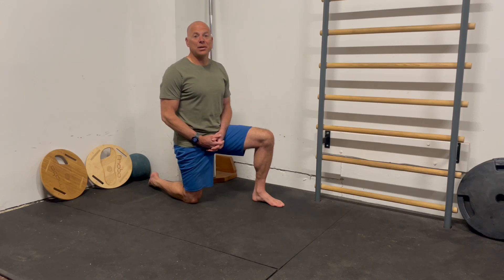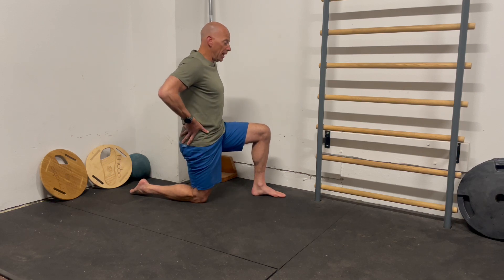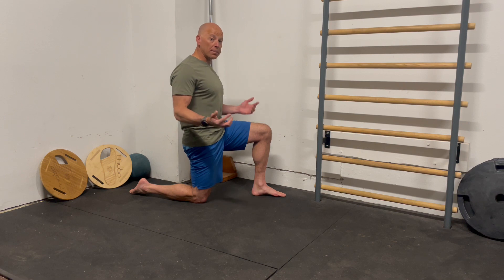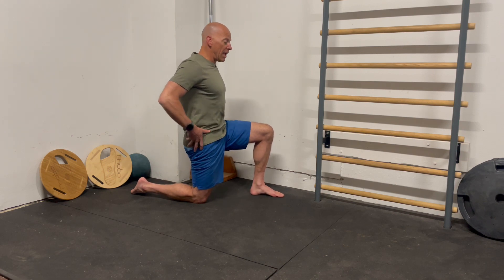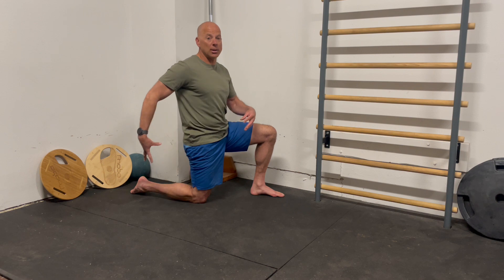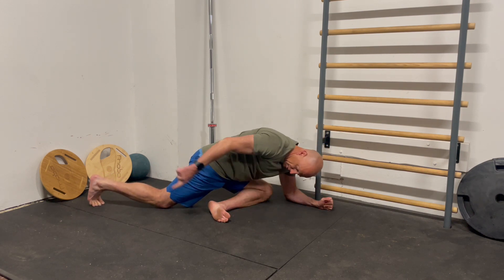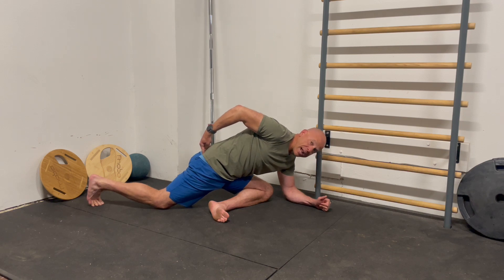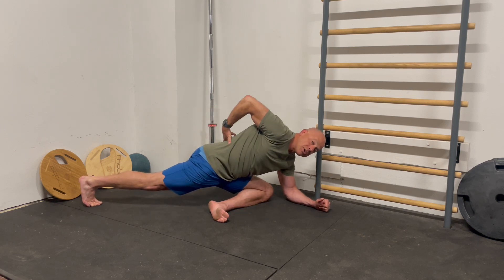Hip Mobility Fix: its not all just stretching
What's MORE important than opening up your hips?USING your hip motion

Sure, lots of people have tight hips that may in fact need stretching. But you need to be able to drive your hips independent of your spine.

Stretching to improve your tissue length won't help you use that new mobility in your daily life.

To use your hips mobility, you need to USE your hip mobility!
Here's a little snippet of the hip flexor test in my book RunningRewired, and a primer on how to use the Pigeon Hip Extension drill to build solid control

If you DO this test, and feel significant tightness in the front of your hips, aim to do this kneeling stretch for 3 min, about 4-5 days a week until tightness subsides. And always follow it with 20 reps of Pigeon Hip Extension drill to help you USE your hip mobility.

If you don't feel much of a stretch, I still recommend the Pigeon Hip Extension drill for a few sessions to build the muscle memory to improve your performance in your sport!